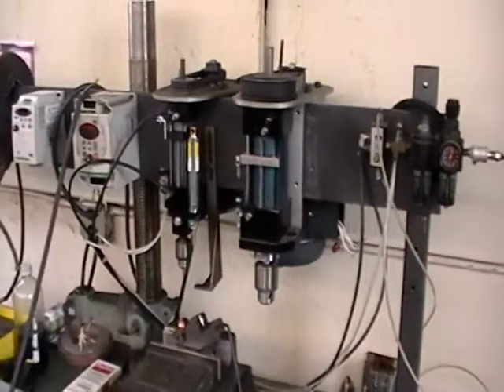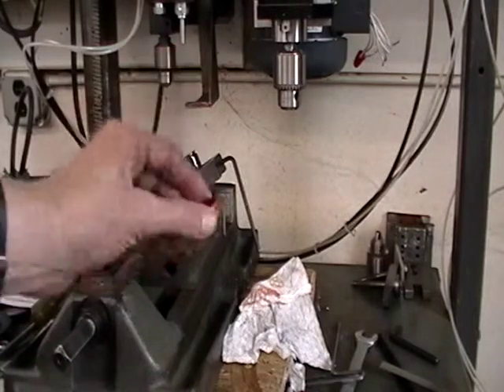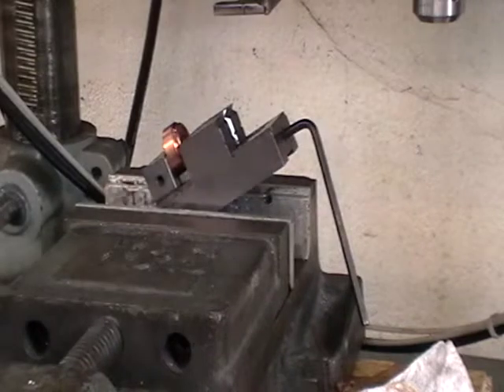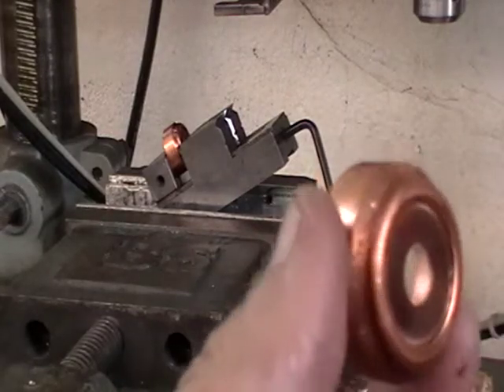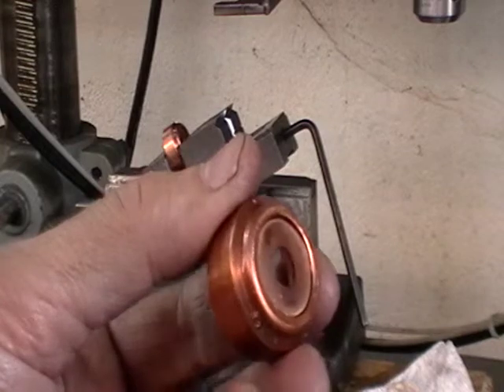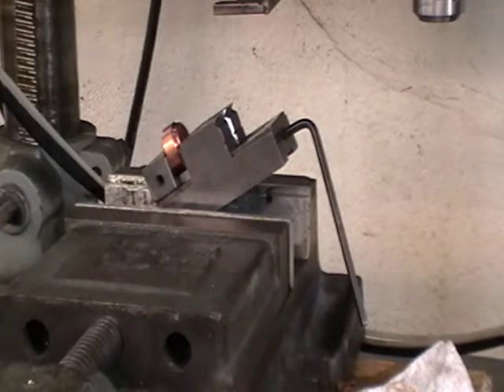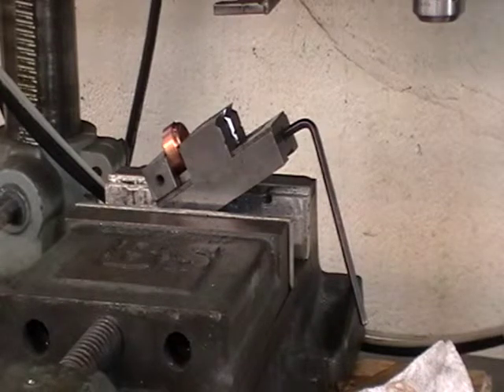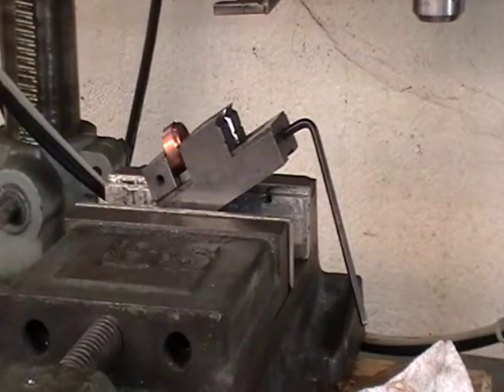SMALL HOLE DRILLING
TEST DRILL 0.028" DIAMETER HOLES IN ANNEALED COPPER MATERIAL . THE DRILLING APPPLICATION REQUIRES DRILLING HOLES RADIALLY AROUND THE PART ON AN ANGLE, PERPENDICULAR TO THE ANGLED SURFACE .
 WE FOUND USING A CENTER CUSTTING ENDMILL AT APPROXIMATLEY 4000 RPM .